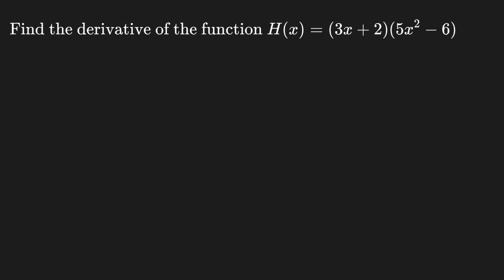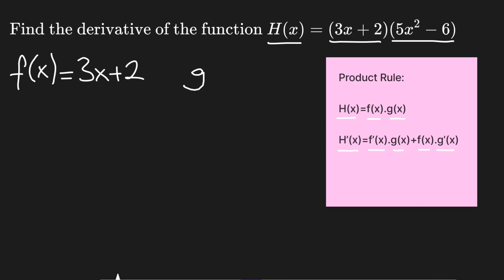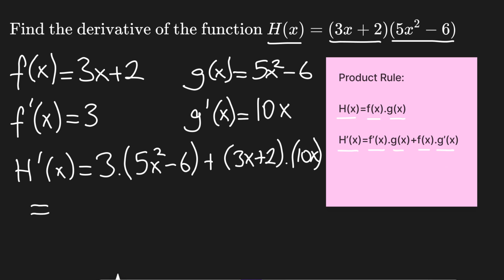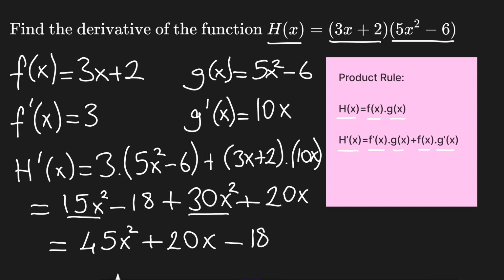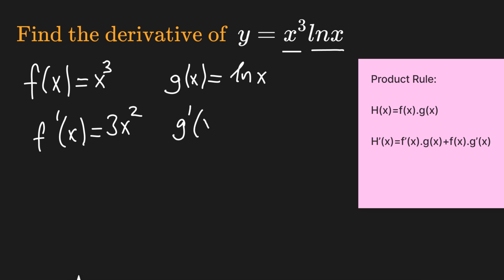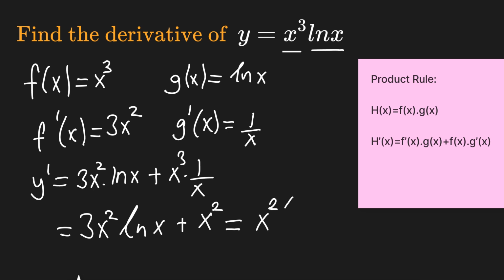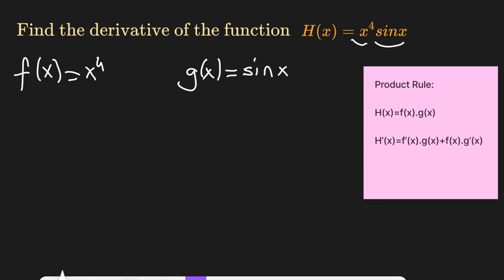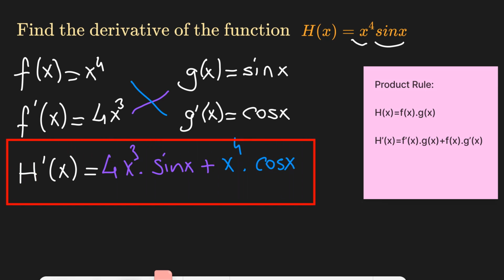Derivatives-Product rule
😎Welcome to Math Centric Mind!😎

Mastering the Product Rule for Derivatives - Step-by-Step Explanation and Practice
The Product Rule is your key to handling functions that are multiplied together. We present three diverse examples that range from straightforward to more complex.

📃 Content of this video:
0:00 intro
0:05 first example
2:41 second example
4:28 third example

🔔 Join us on this journey to mastering the Product Rule, where theory meets practice and calculus becomes a tool of empowerment.